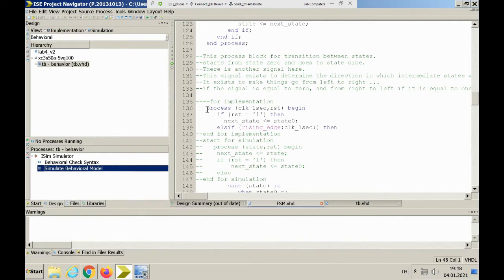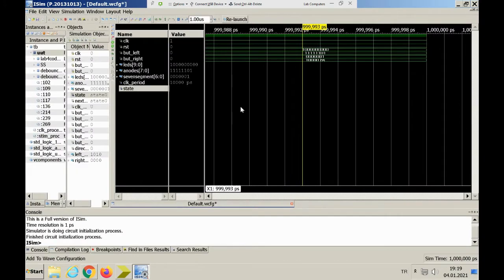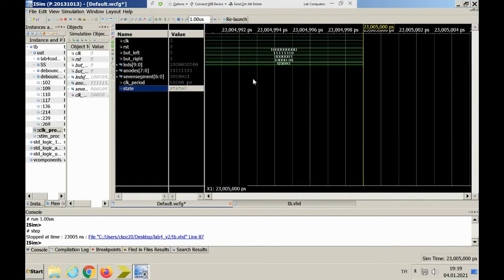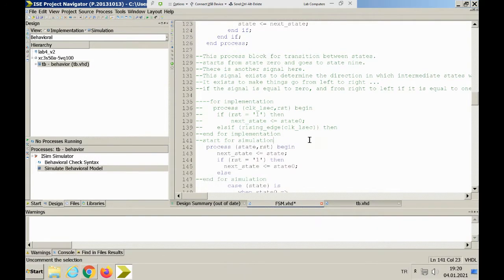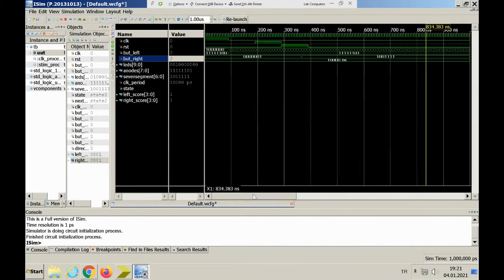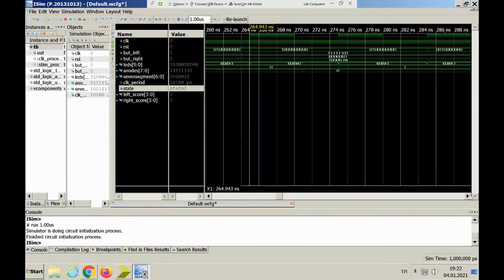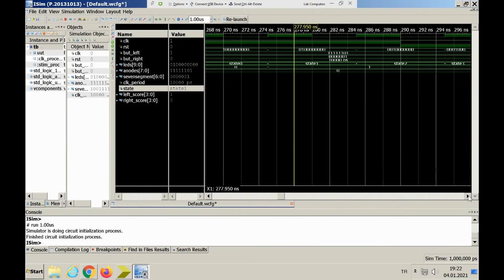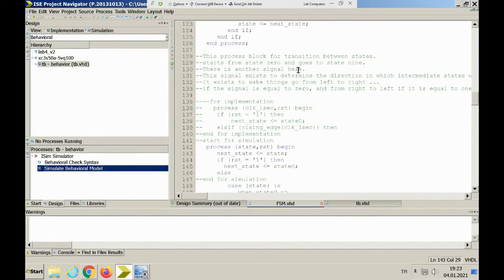Lab 4 Simulation Presentation - Solution of the Clock Problem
This video explains the reason why I created two separate clocks to both simulate my code using the ISE and the FPGA Board. This is a common problem which I think other students are having therefore Professor Mehmet Cengiz Onbaşlı requested me to upload this as a recording to help others.

FPGA runs on 100MHz, this timeline frequency is too high for our eyes to see. For this reason a separate clock which is slower (with 1 sec periods) is created. This is the reason why we are getting a warning.

The regular clock is 100MHz it takes 0.5 second for it to count up to 50 million. If we let it count up until 50 million  and change the signal from 0 to 1 we obtain a clock with a period of 1 second.

0-50 million signal 0 and then 50 million-100 million signal 1. This whole change took 1 second.

I hope this helps you understand the reason why you need two separate clocks.